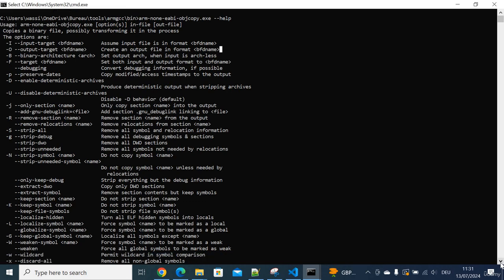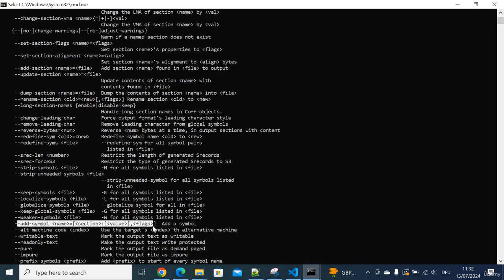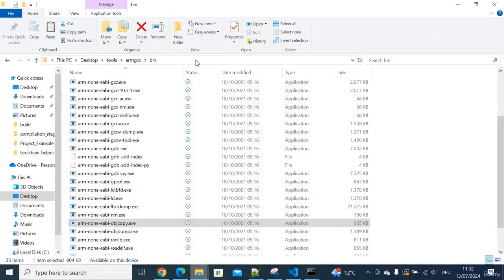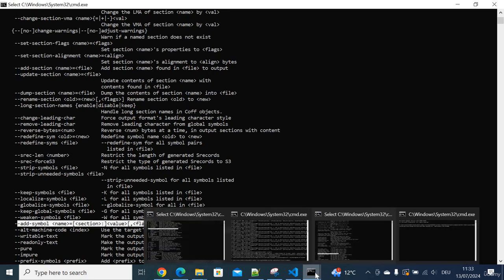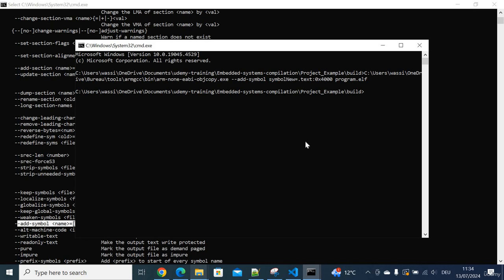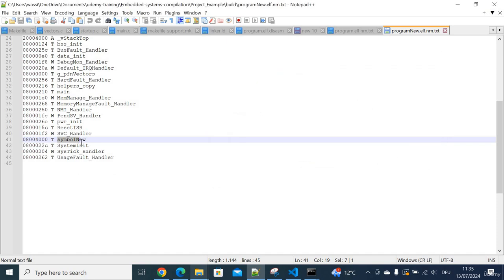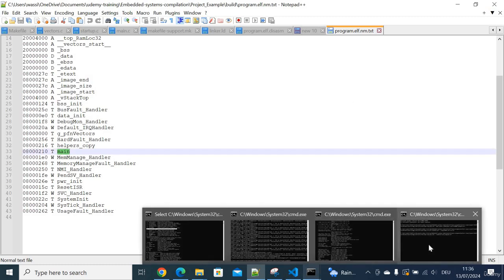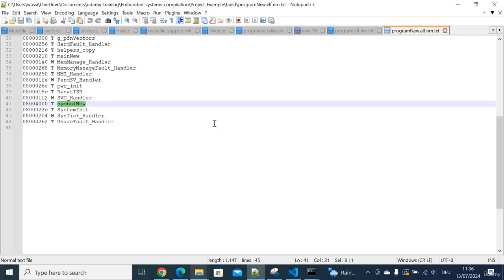2 Objcopy Prove of Concept